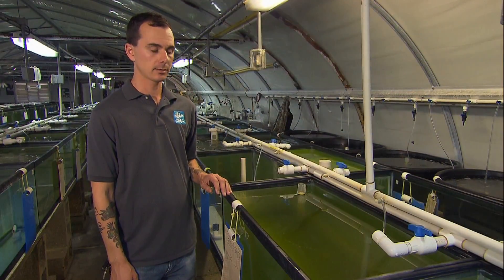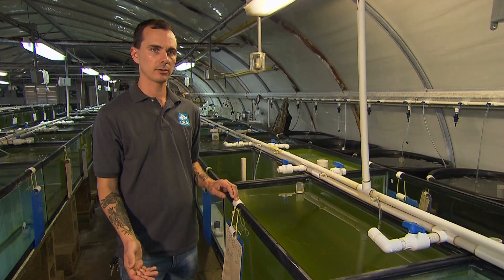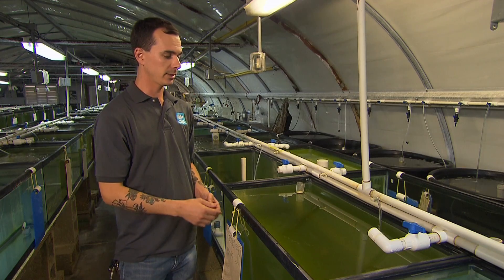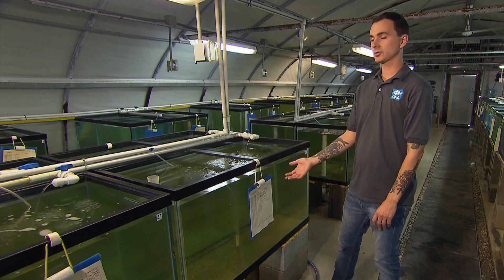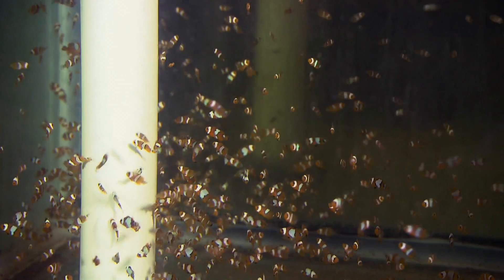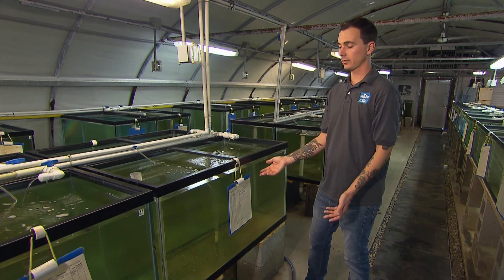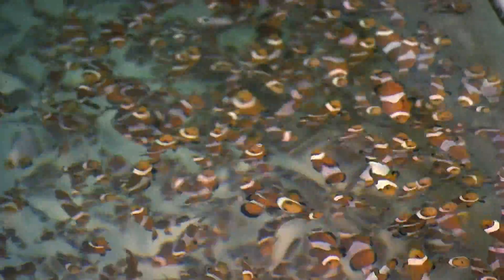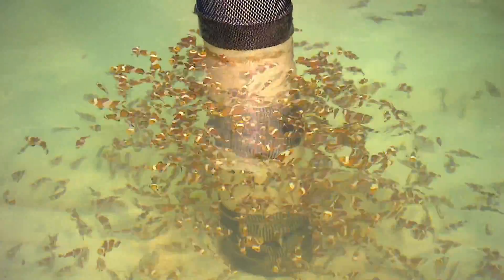ORA Behind The Scenes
Go behind the scenes with Adam Heinrich, Production Manager of ORA, as he explains the life cycle of Clownfish in captivity.